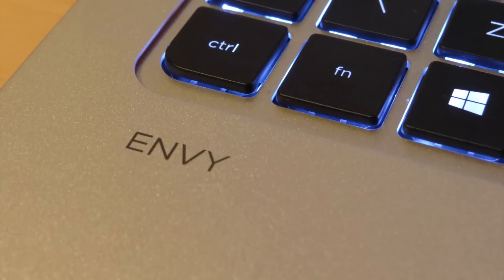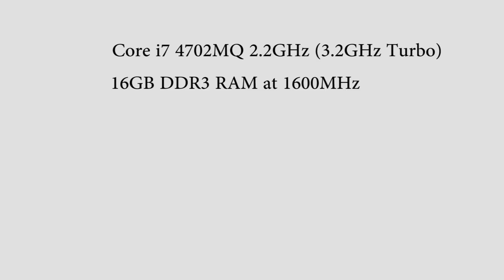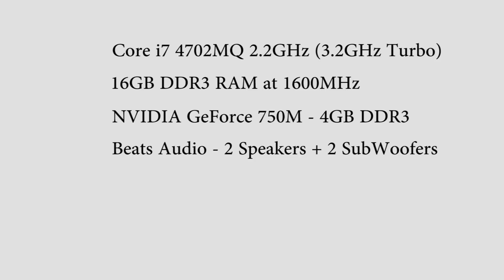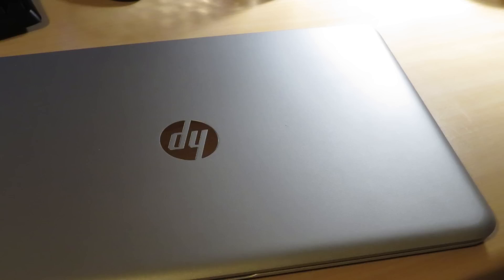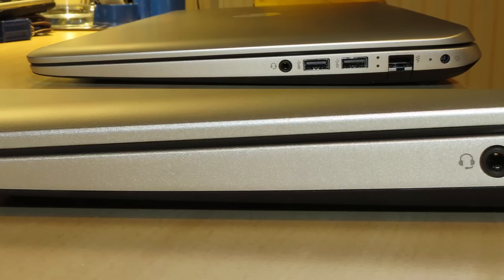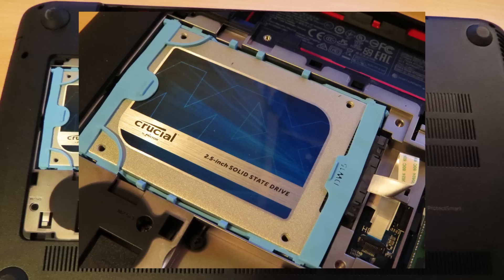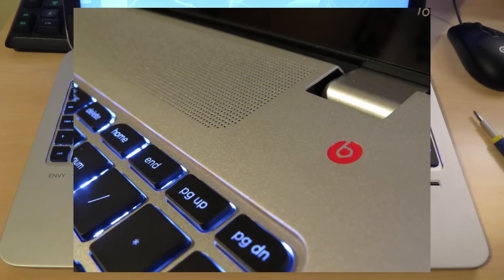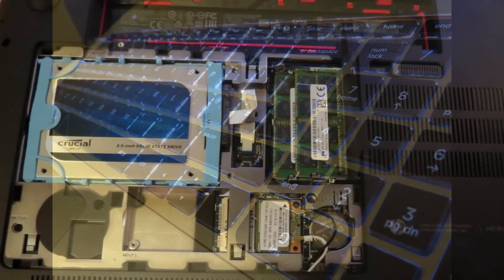HP ENVY Touchsmart Review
This is a review of the HP ENVY TouchSmart 15-j134na Laptop.
Its my first review and was more of a mess arround so its not great but it might help you what to buy! :)